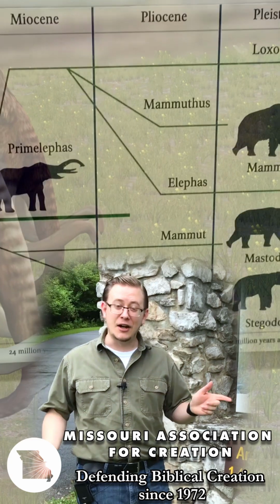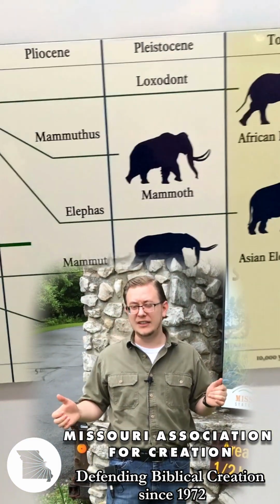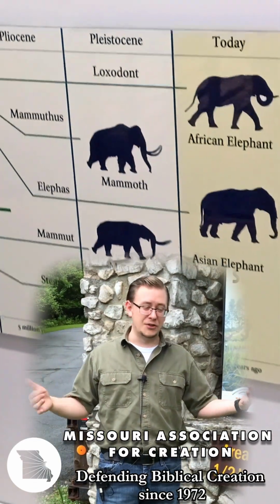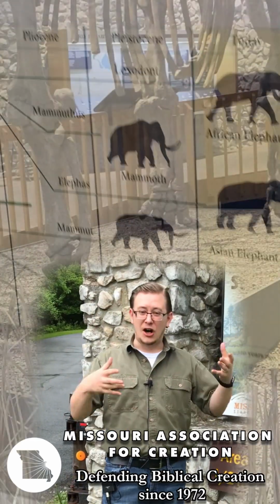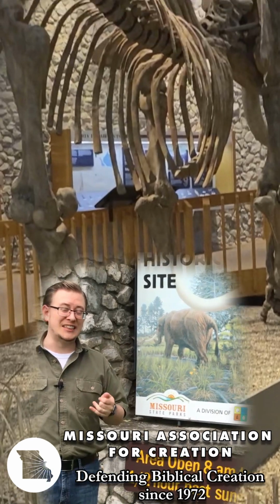Baramin/Created Kinds - Missouri's Mastodon Graveyard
Zachary Klein and Paul Garner walk us through a new look at how to view the taxonomy of species from a Genesis framework.